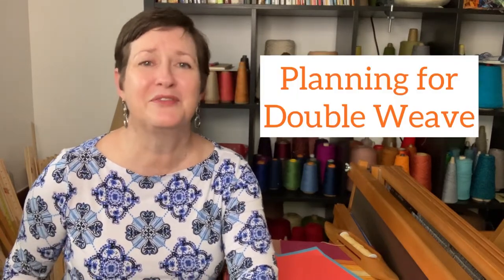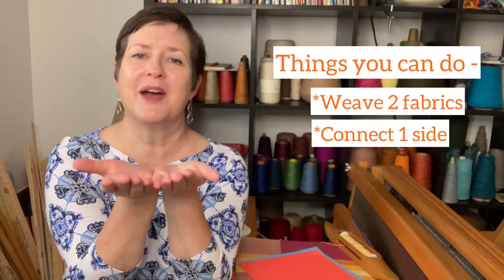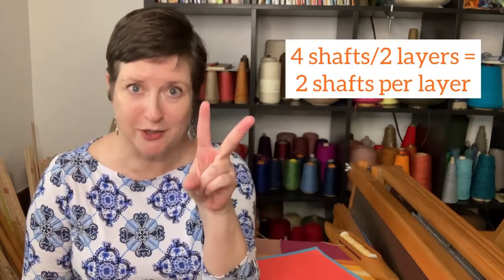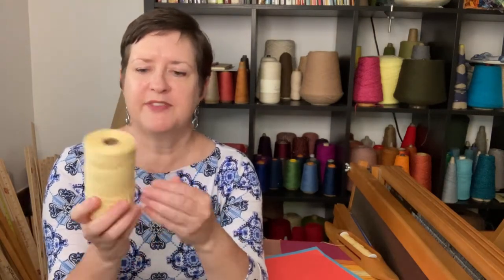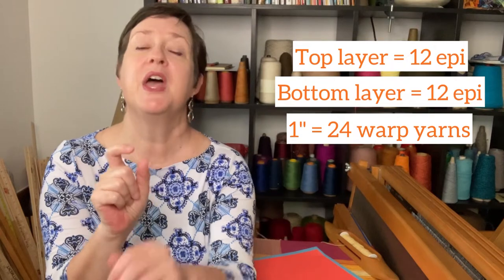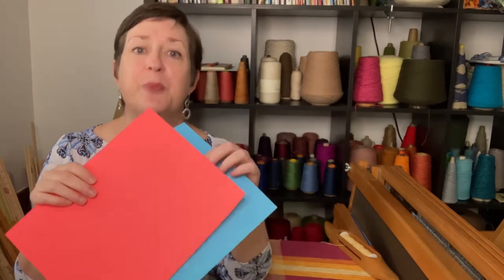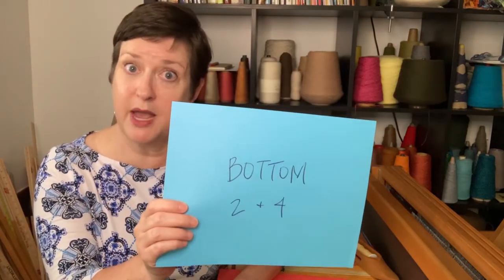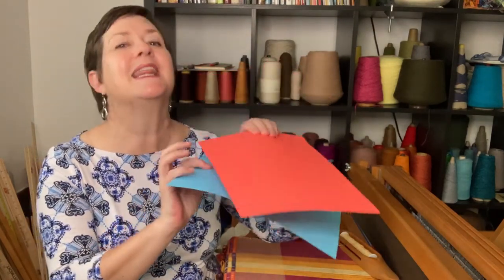Planning for Double Weave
Before we dive headlong into 2 layers of woven goodness, let's chat about planning for double weave!

In order to begin visualizing a fabulous project, we'll need to understand the basic components of double weave - which is exactly what episode 99 will cover!

Here are some other double weave-related episodes to help!

There you'll find an online shop, lots of blog posts, more about me (Chris), and some great weaving freebies!